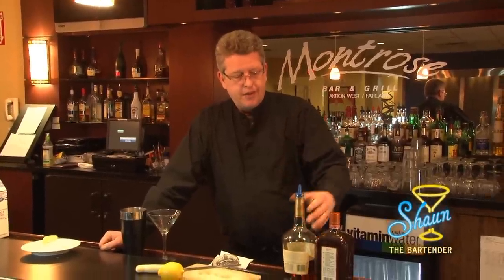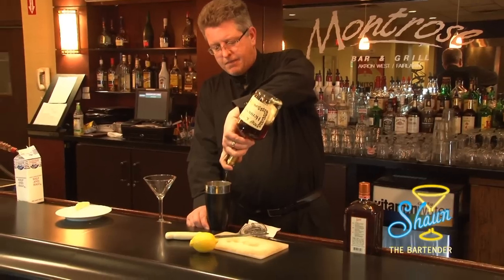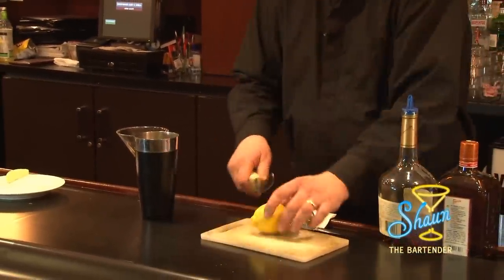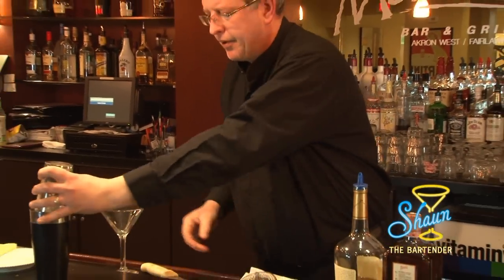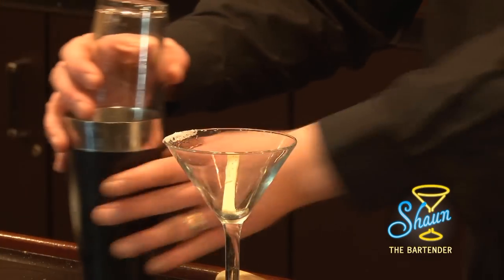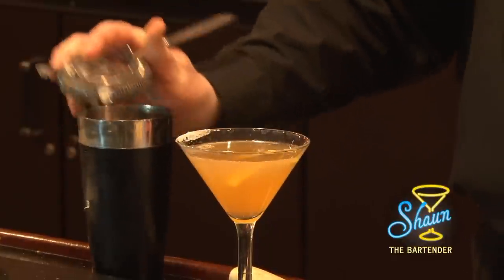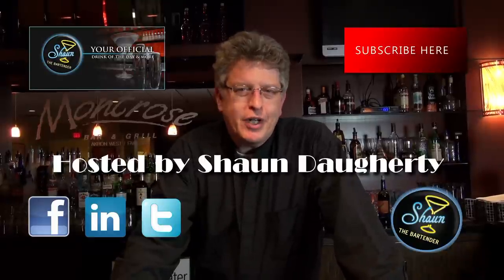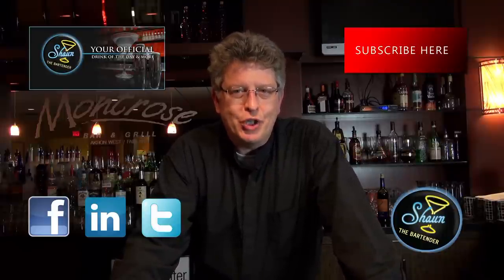How to make a Side Car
A Pre-Prohibition drink that has stood the test of time.  Considered by many as one of the top ten drinks of the 20th Century, and who am I to argue that point.  A very refreshing brandy drink that will peak your interest on the first taste.